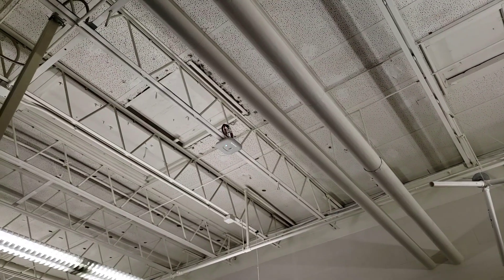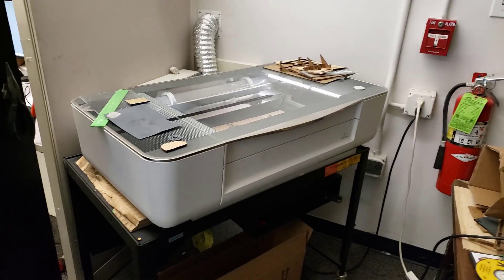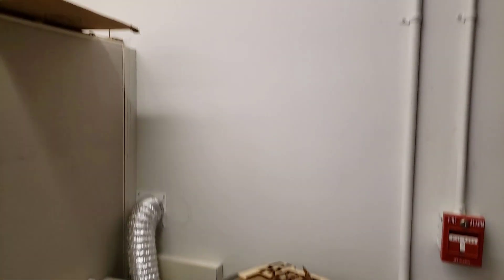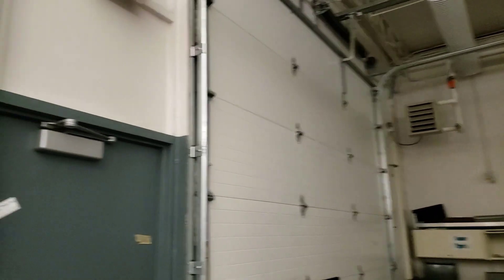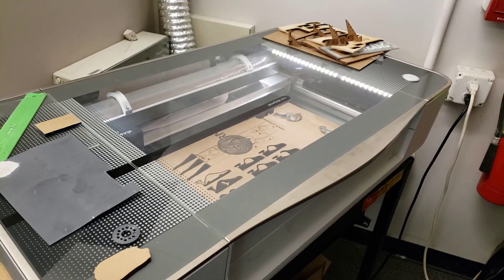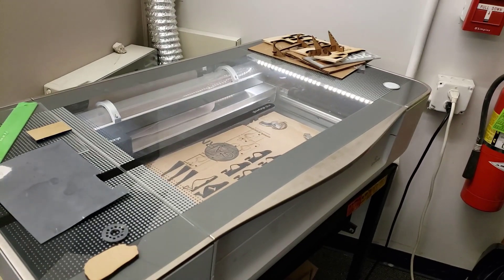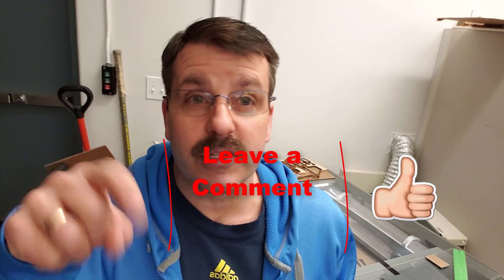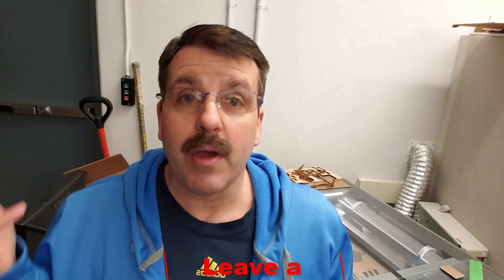Glowforge Wi-Fi Connection Issues | Check this, it fixed mine!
My Glowforge Wi-Fi Connection issues are so frustrating. I have had some trouble with my Glowforge dropping off the grid at times. After a bit of looking around, I think I found the culprit.